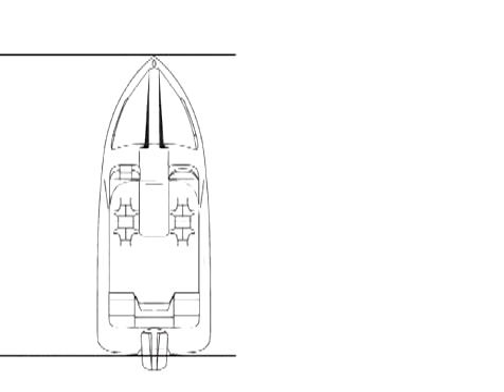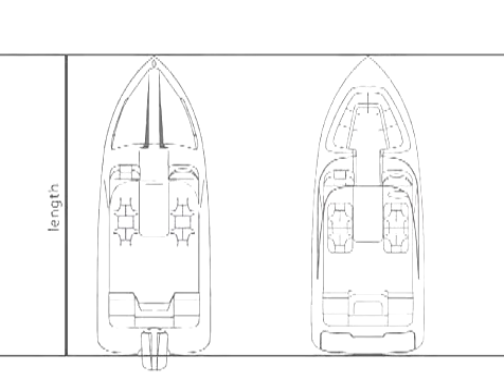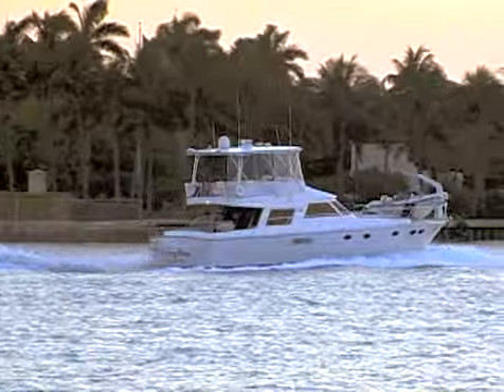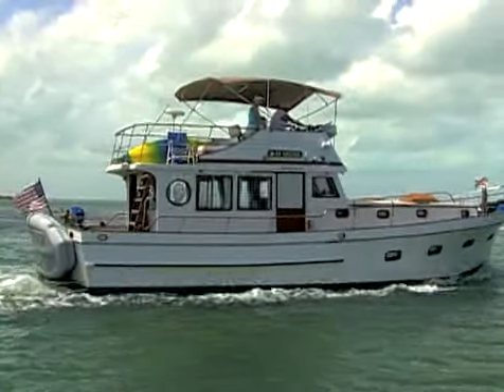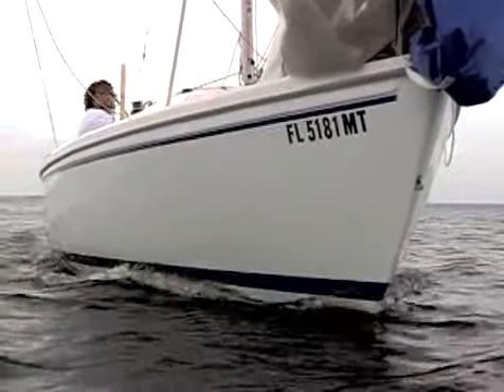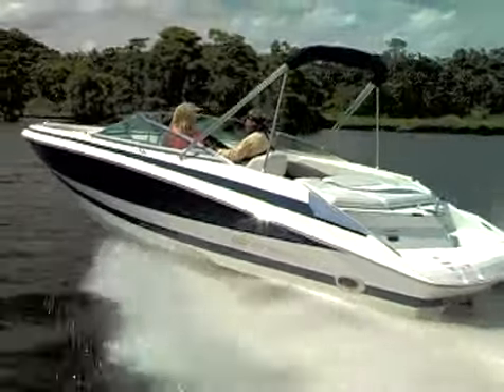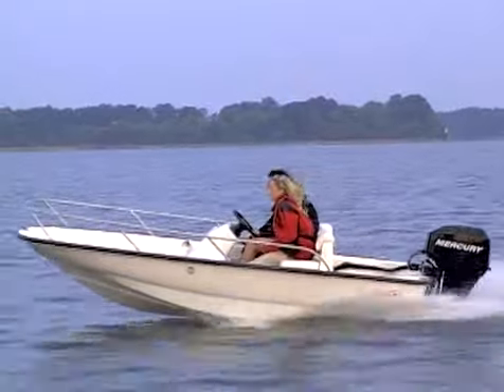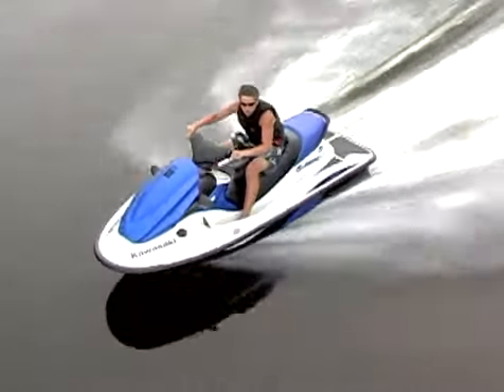Boat Lengths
This Boat-Ed safety course video discusses how to measure boat length. It also discusses the differences in types of boat hulls, such as displacement and planing.